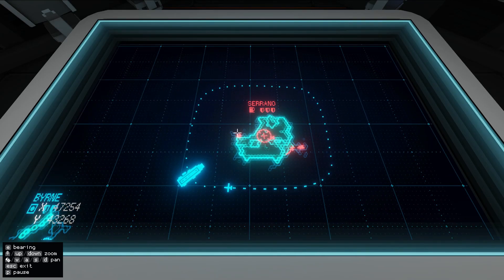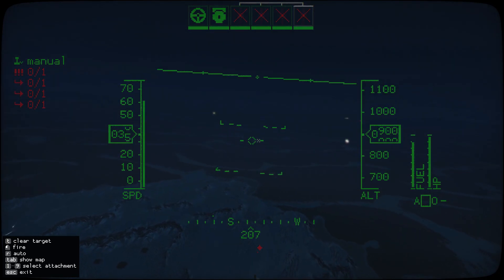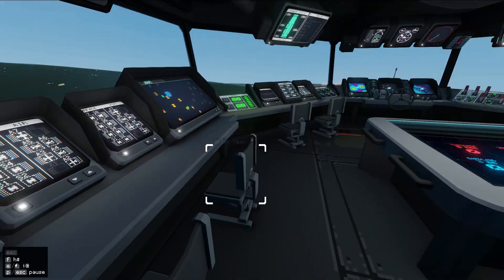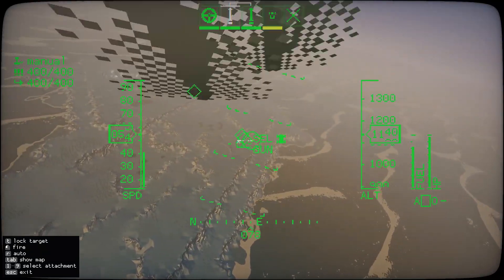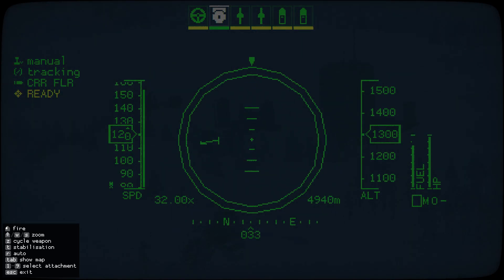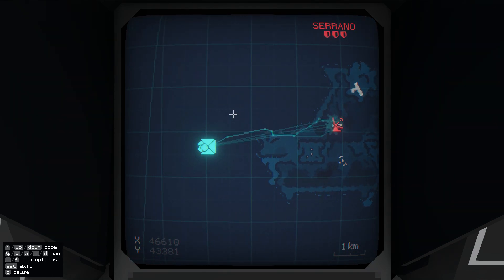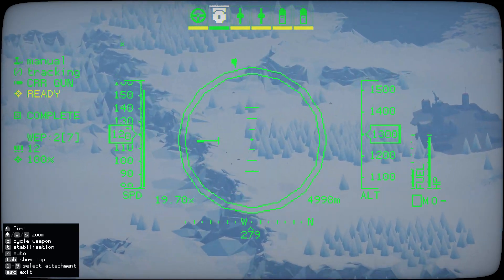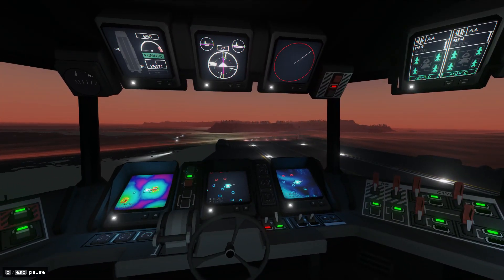Carrier Command 2 in 2022 - Let's Play Episode 12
Bombing runs and more as we continue the takeover of a 3 shield island.

Carrier Command 2 is the real-time strategy game that puts you in command of a futuristic carrier capable of deploying a vast array of aircraft and amphibious units. Compete against AI or human players and hop into every single vehicle to take matters into your own hands!